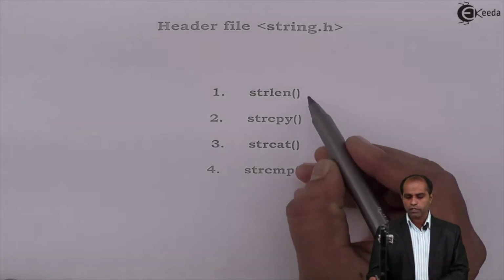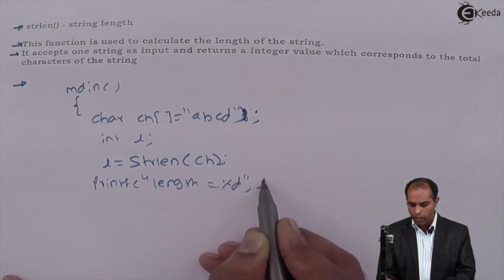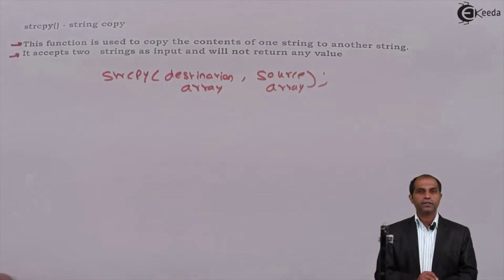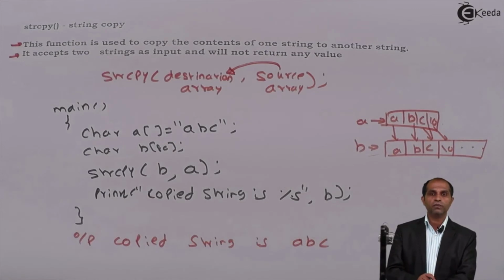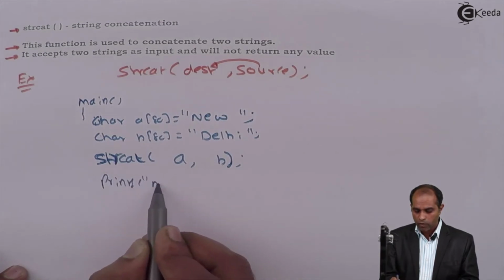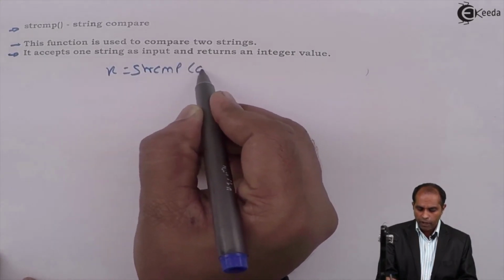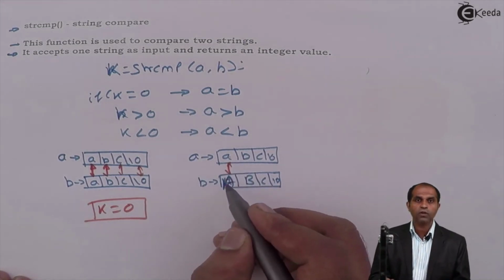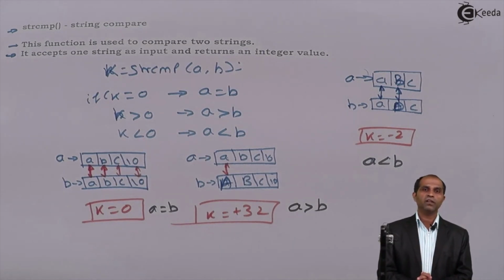What is Header File string h - Array - C Programming